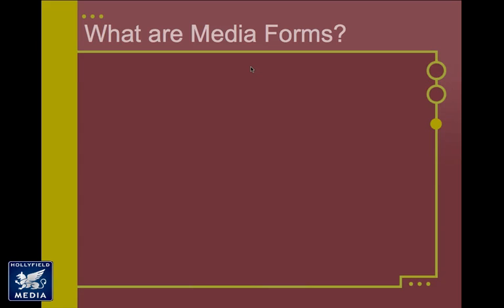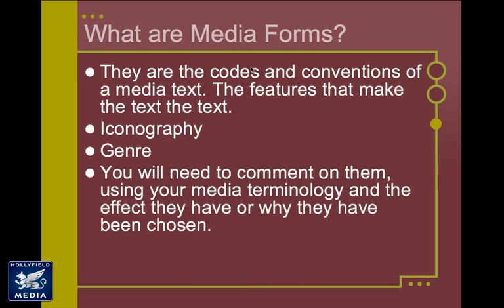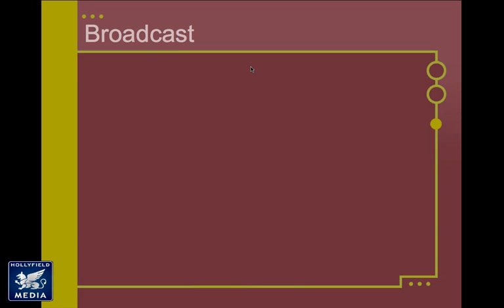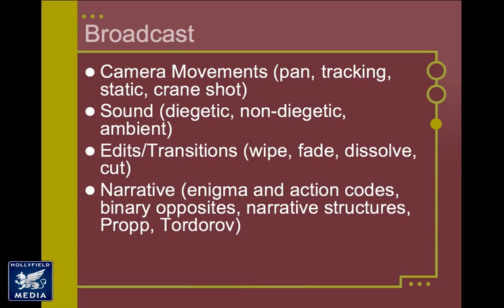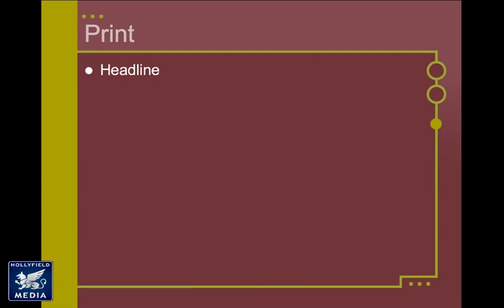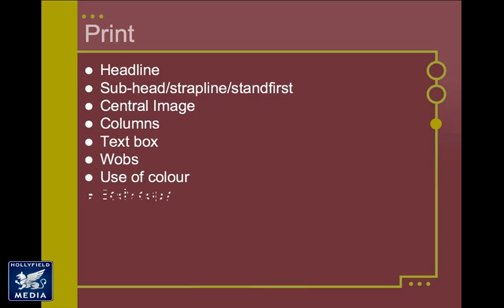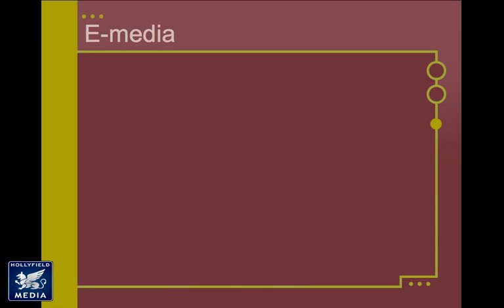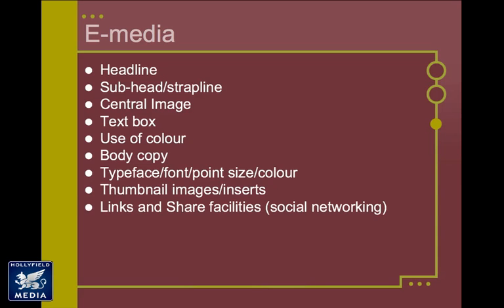Media Forms-MEST 1